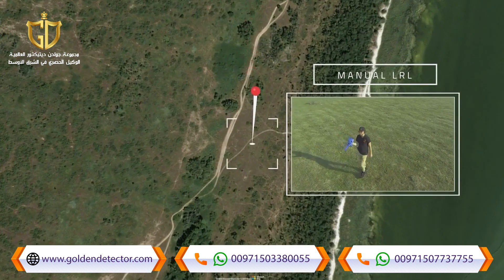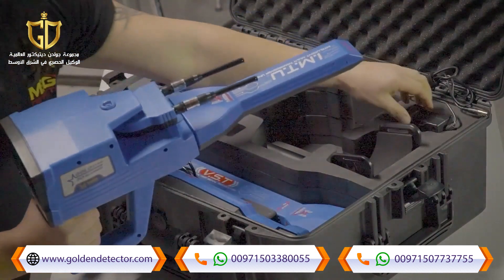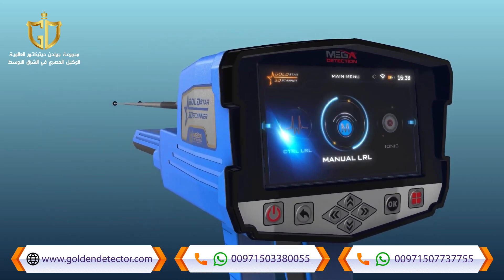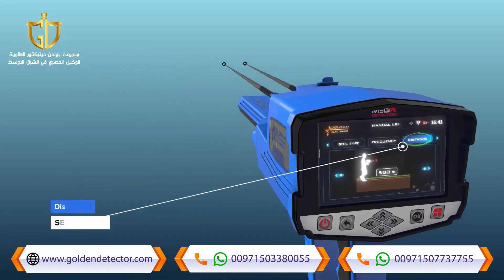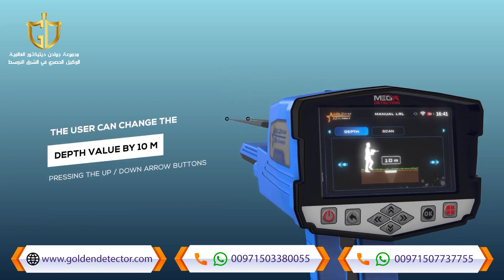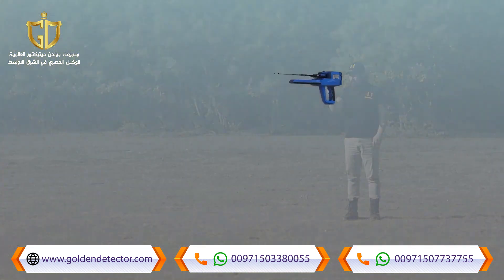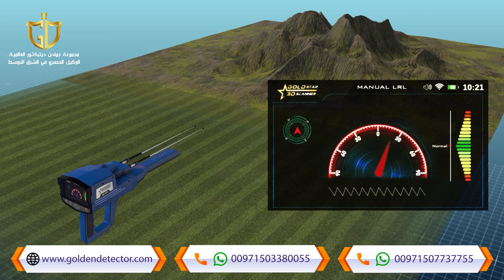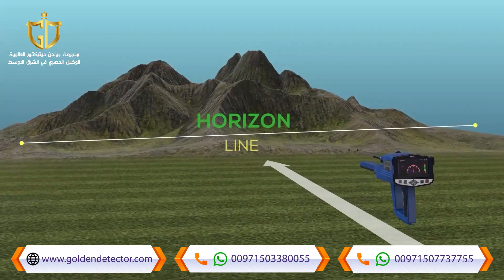جهاز كشف الذهب جولد ستار ثري دي سكانر | طريقة تشغيل الجهاز وتحديد النظام - الجزء الخامس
جولد ستار ثري دي سكانر |  Gold star 3D scanner محطة البحث المتكاملة عن الذهب و والكنوز والكهوف
جهاز كشف الذهب والمعادن والكهوف والفراغات مع إمكانية التوصيل إلى جميع الدول
ضمان وكفالة لمدة 5 سنوات
الشركة المصنعة: ميغا لوكيتورز
بلد المنشأ: ألمانيا
مسافة المسح بالاتجاه الامامي: 3000 متر
يصل إلى أعماق كبيرة جداً
شحن سريع لجميع الدول وكفالة 5 سنوات
يعمل بــــ 8 أنظمة بحث متطورة للبحث عن :
ذهب دفين – عروق الذهب – ذهب الخام – الفضة – النحاس – الحديد – الألماس – البلاتين – البرونز –الأحجار الكريمة – الألماس – الكهوف والفراغات
نظام متكامل لعرض النتائج (شاشة العرض الملونة - تابلت مع التطبيق المثبت - برنامج سهل الاستخدام متعدد اللغات)
جهاز عملي واحترافي سهل الاستخدام للمبتدئين والمحترفين للتنقيب عن الذهب والكنوز الدفينة والمقابر الاثرية
بفضل الدورات التدريبية المجانية التي يحصل عليها جميع عملاء شركتنا على إستخدام الأجهزة بالشكل الصحيح من قبل مهندسين
متخصصين في مجال البحث والتنقيب عن الذهب والمعادن
0:00    نظرة عامة
0:36    تثبيت الجهاز
1:40    إختيار الأنظمة وإعدادات النظام
4:29   كيفية إستخدام الجهاز